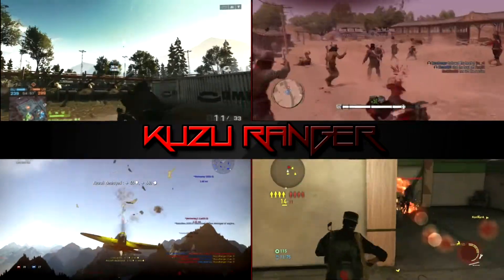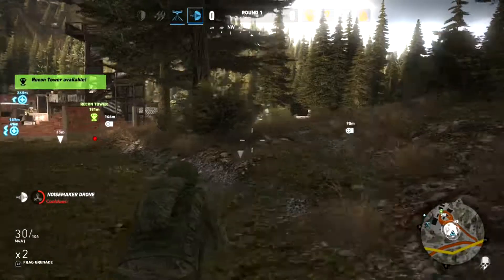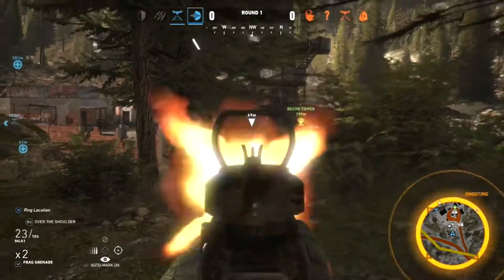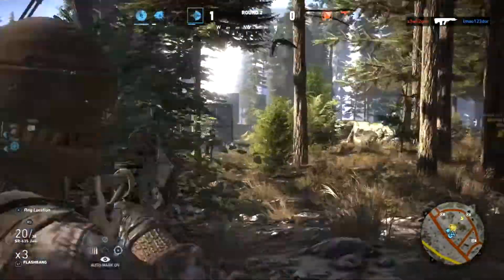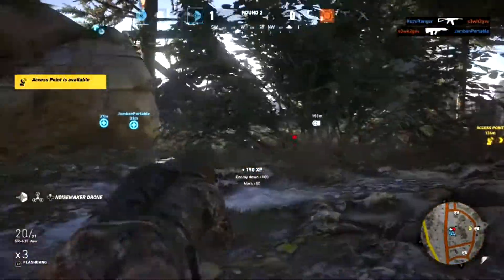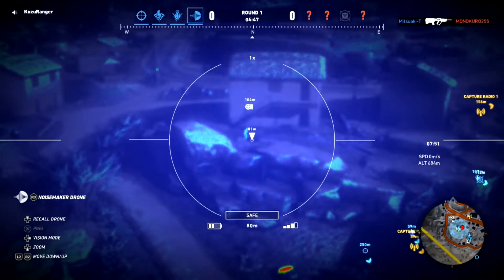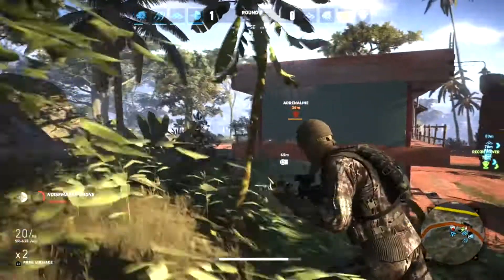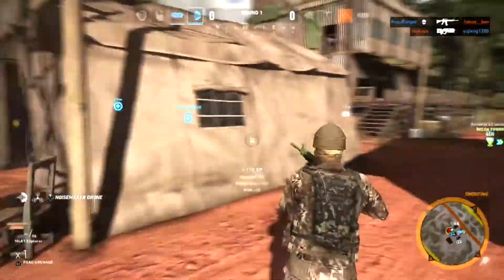Ghost Recon Wildlands [Tips: Diversionist] Stealth Drone│Ghost War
Ghost War tips for using the Diversionist class. The noisemaker drone comes with a poor ability to try to distract enemies with a fake gun sound. However, the class has since become one of the most useful and valuable classes in the game. This is thanks to his stealth drone, which can't be detected and can ping the enemy's location. Especially when used with the Thermal Vision perk, the drone is an immensely effective tool for coordinated squads to gain important player intel and finish the job both for offense and defense. Remember that this class does take the coordinated teamwork and experienced players to make it work well.
American gamer in Japan playing on PS4.
Looking for other Youtubers to collaborate with.
Looking for skilled gamers to party up with. Msg me!